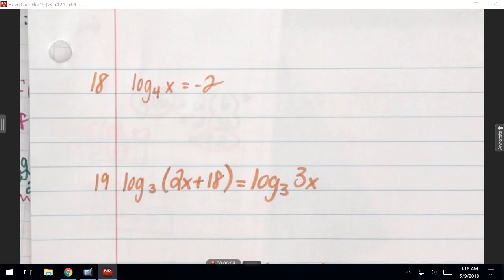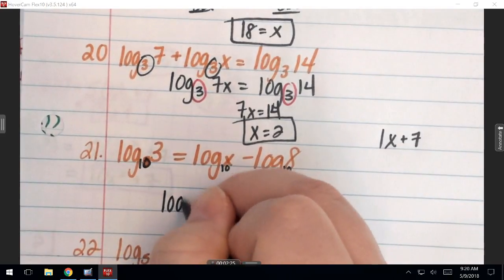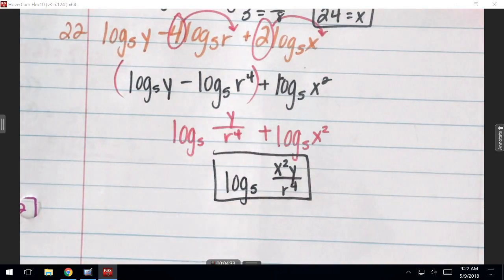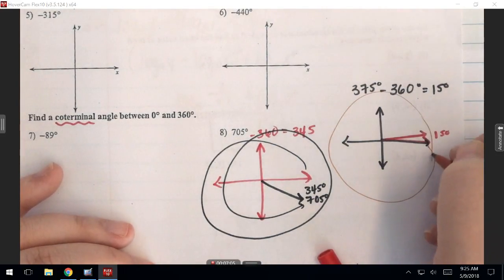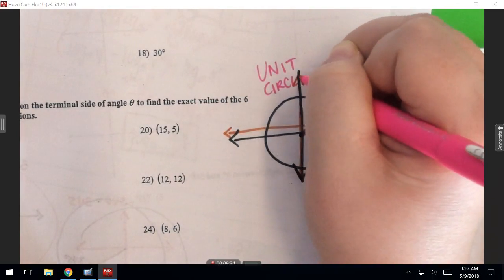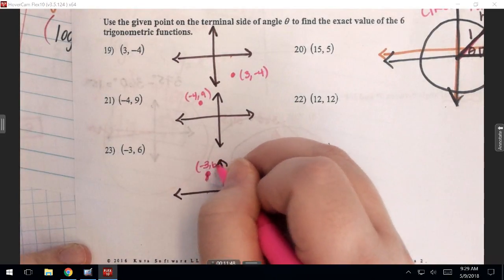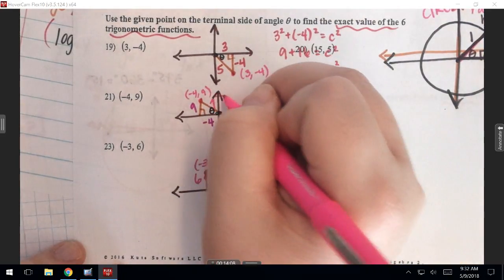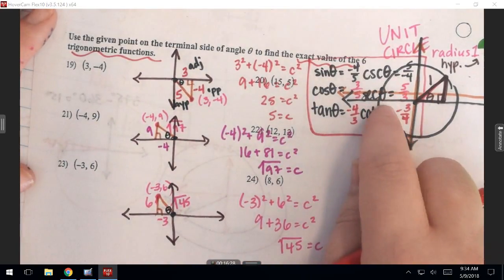Notes from 2nd Period on 5 9 18